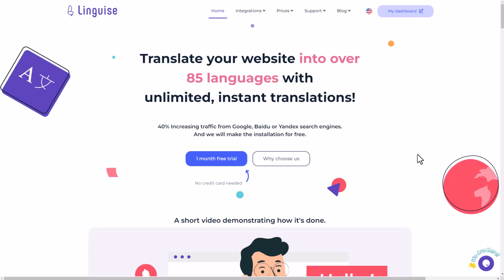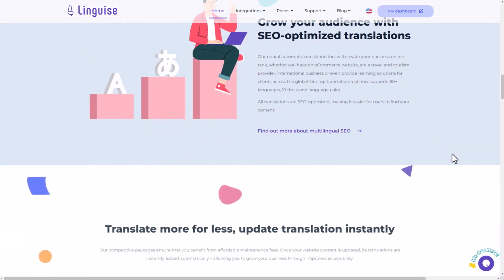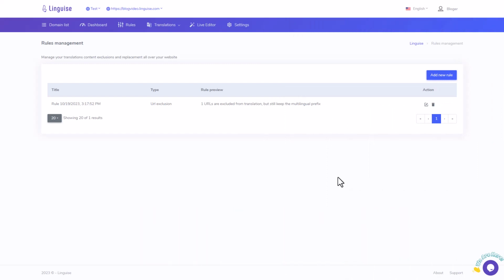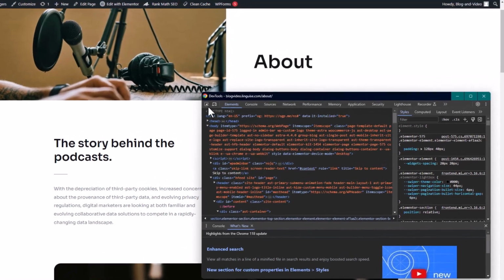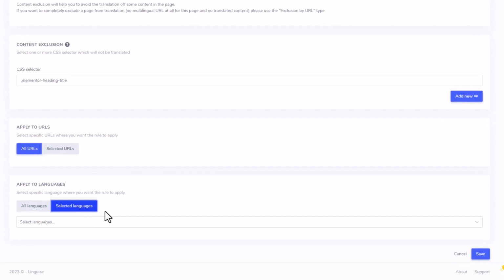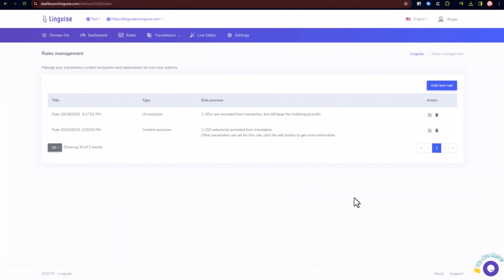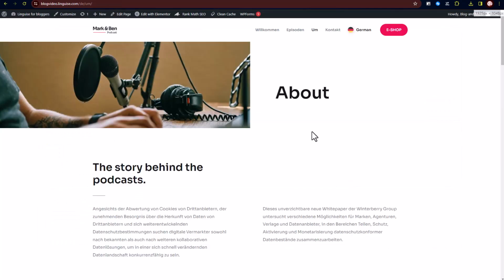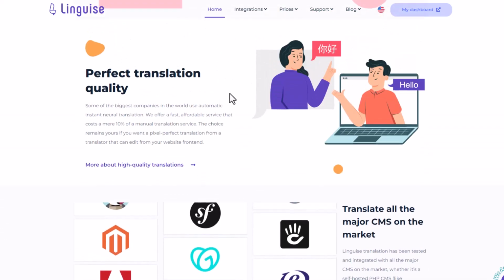How to exclude a part of your website from automatic translation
In this video, we'll guide you step-by-step on how to exclude a part of your website from automatic translation.

Translation exclusion can be helpful when you want some parts of your content to remain in their original language. In Linguise, you can achieve this in two ways. Firstly, by excluding elements using CSS selectors. Secondly, you can selectively exclude translations using the URL.
It's important to have a multilingual site with automatic translation, but you may want to exclude certain content like posts, pages, or products from translation. A common scenario is when you want to create a multilingual site for your most important pages, such as your homepage, about page, and contact page while keeping your blog in its original language. Another common use case is for online stores, where you may only want to translate specific products into multiple languages. You might choose to only translate your best-selling products. You can do it easily with our super-friendly dashboard, with live editing!
🕒  Timestamps:
00:00 intro
1:00 Create a content exclusion rule using CSS selector
2:10 Create a content exclusion based on URLs